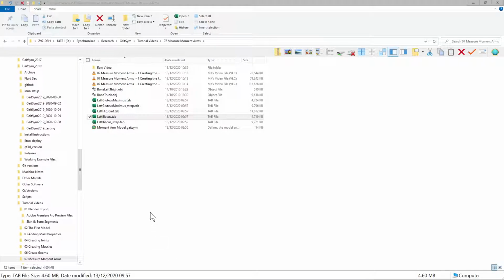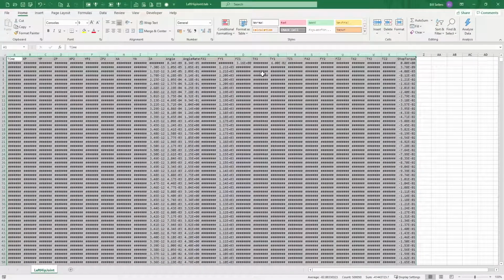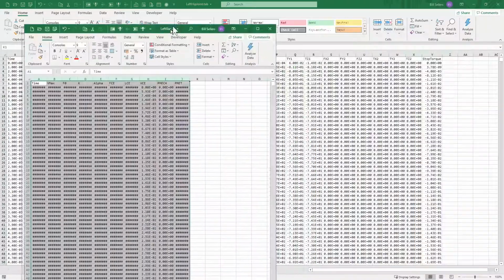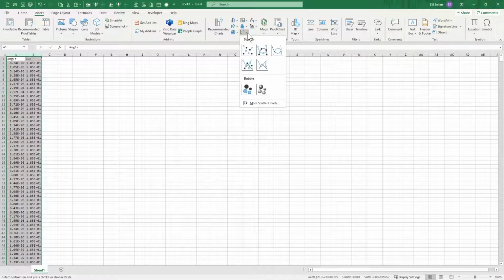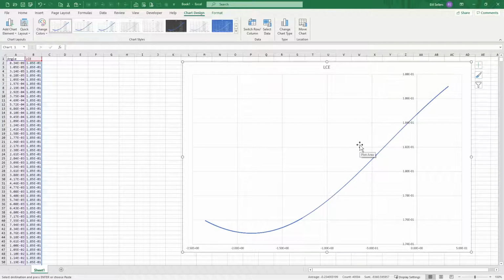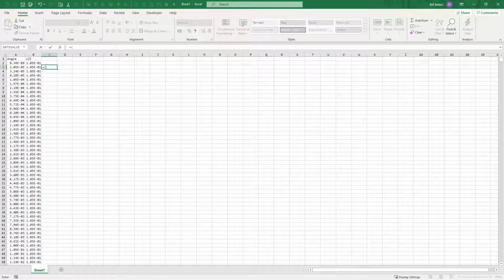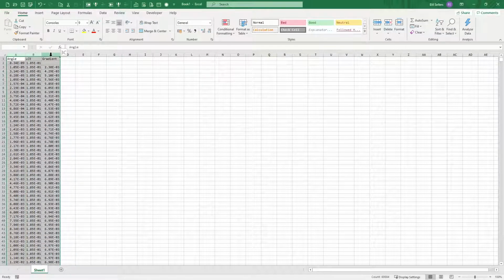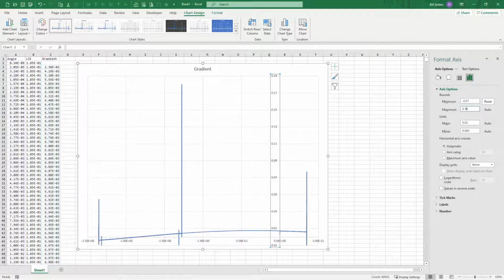07 Measure Moment Arms 4 Calculating Moment Arms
Getting GaitSym to do something useful - calculating moment arms part 4. In this final video I show what the output data looks like and a simple way of calculating moments arms from the joint angle and muscle length data.